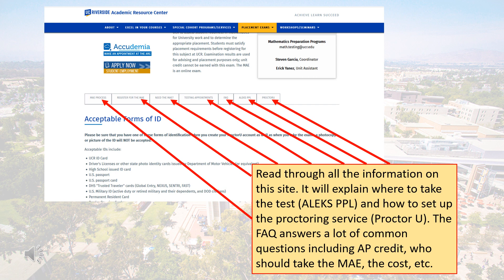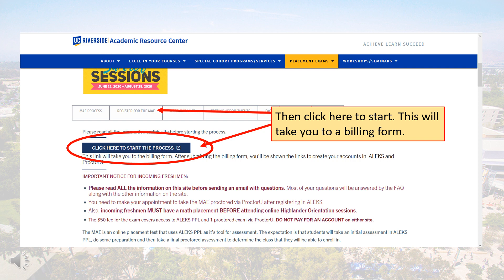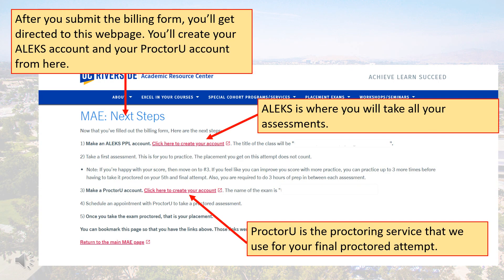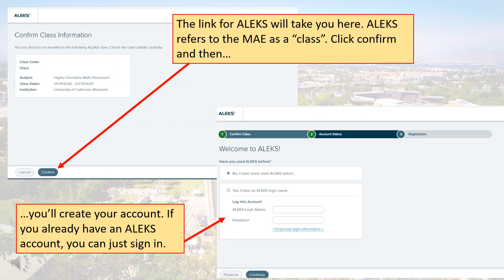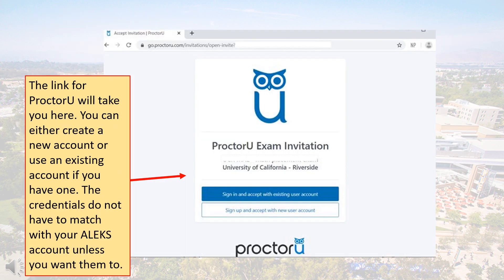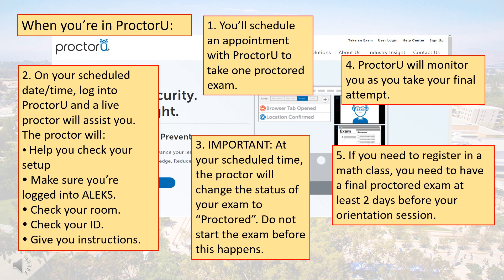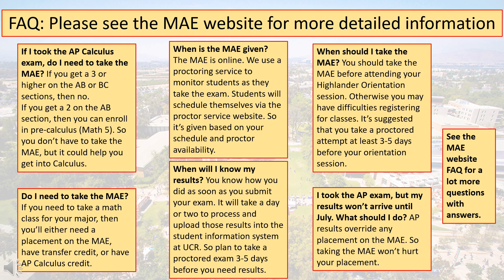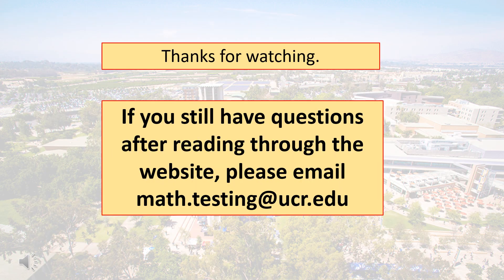UC Riverside math placement testing (MAE) Process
A brief overview of the math testing process at UCR